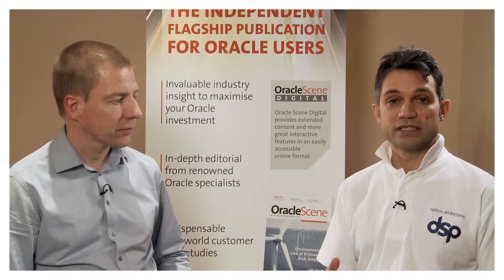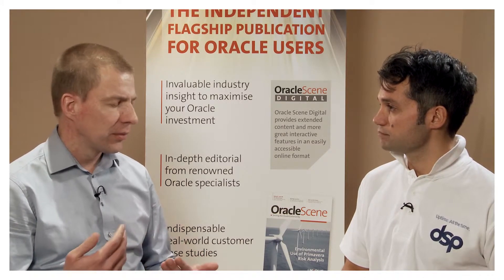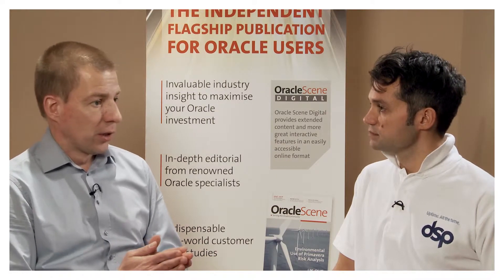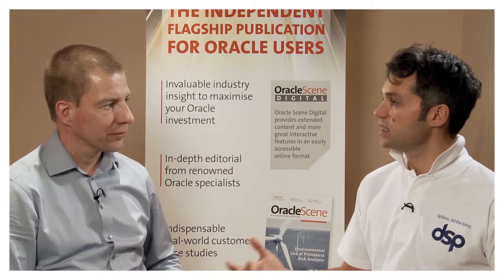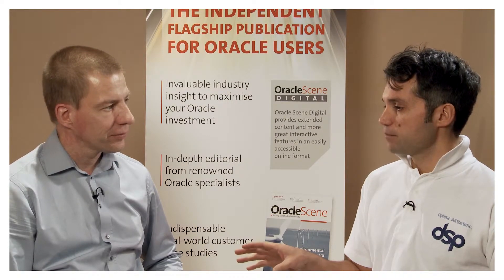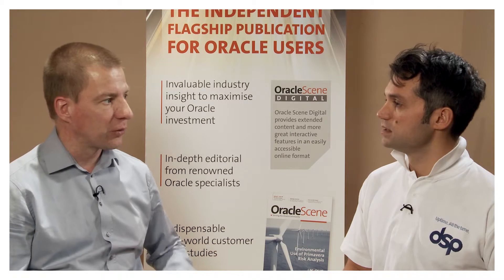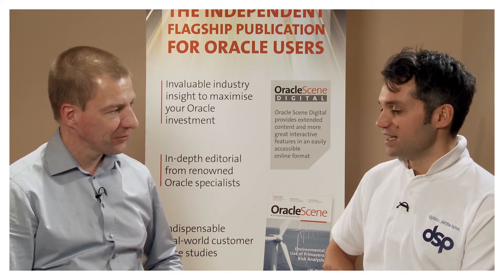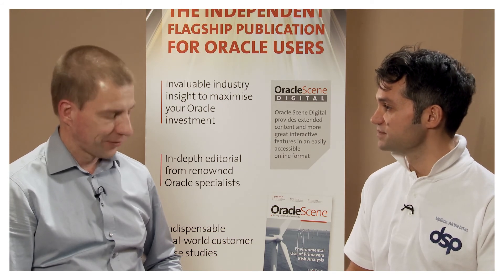Oracle E-Business Suite: BPEL for Workflow Developers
Arian Stijf, Oracle EBS Specialist, Arven interviewed by Dev Nyak, Chair of the UK Oracle User Group AIM SIG